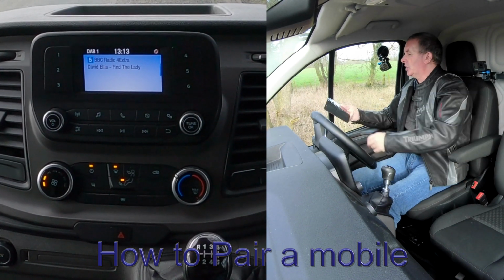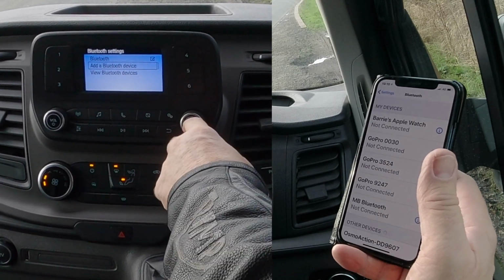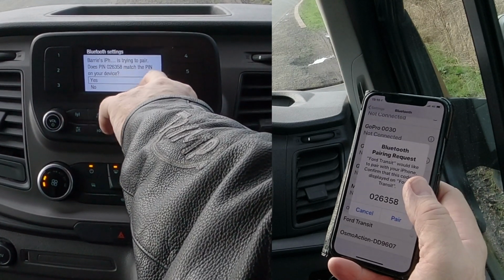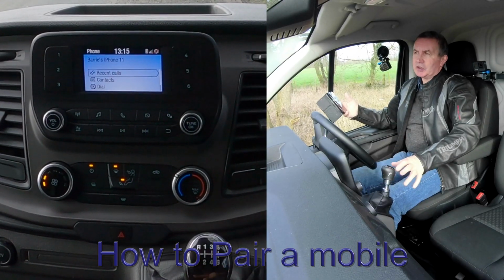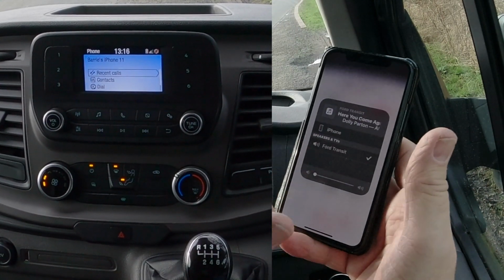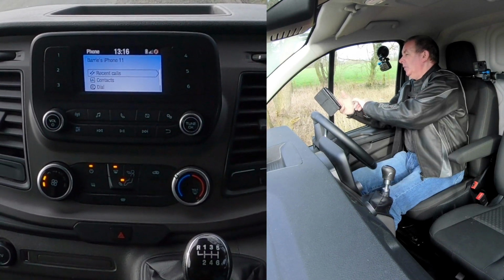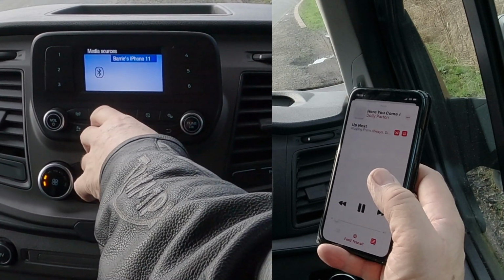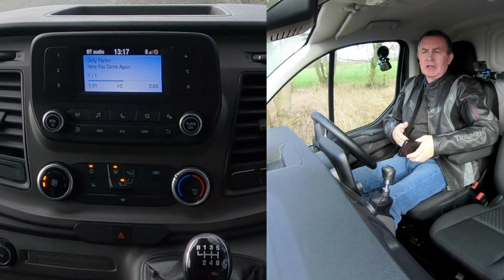How to Stream Music, Pair And Delete A Mobile In A 2019 Ford Transit